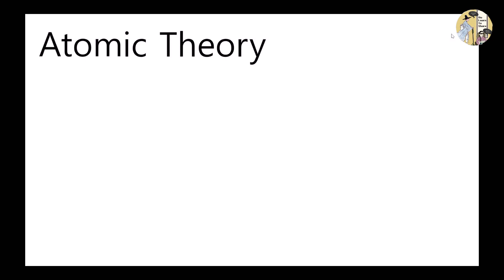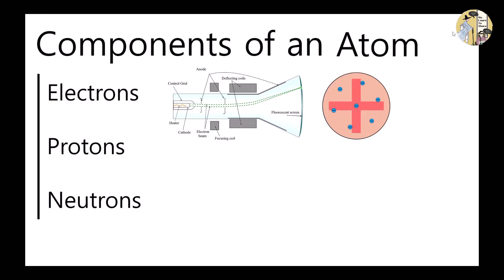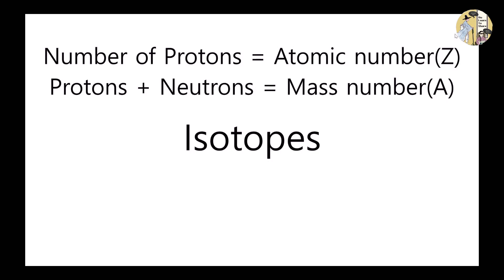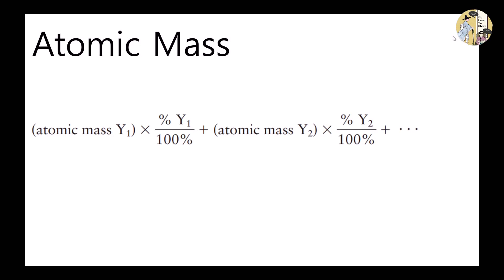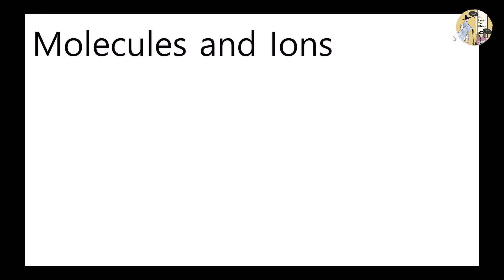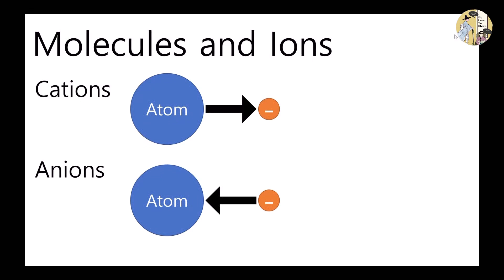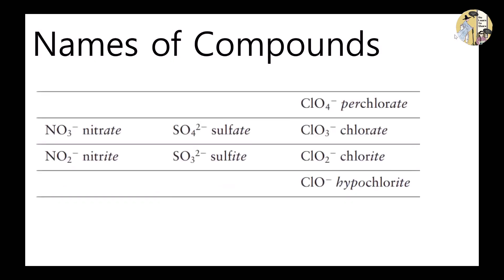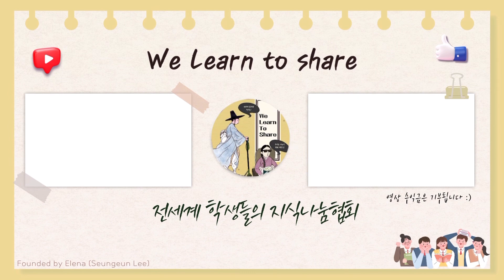[General Chemistry] Atoms, Molecules, and Ions | 한국과학영재학교 2학년이 설명하는 일반화학 Atomic theory Atomic Mass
This is the Colin's second class of General Chemistry!

Colin is a 11th grader at Korea Science Academy of KAIST.
선우는 한국과학영재학교 에 재학중인 2학년입니다.

In this video, Colin will share his knowledge about Atomic Theory, Components of an Atom (Electrons, Protons, Neutrons), Isotopes, Atomic Mass, Avogadro's number, Molecules and Ions, Covalent bond, Cations, Anions, Names of Compounds.